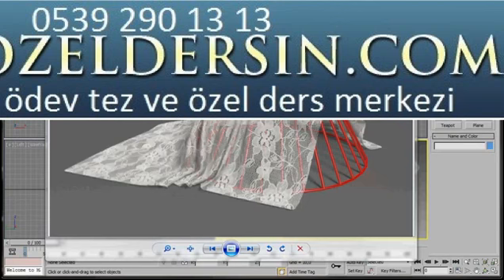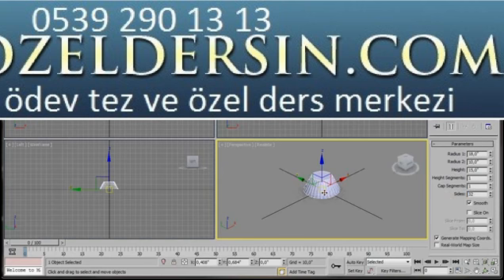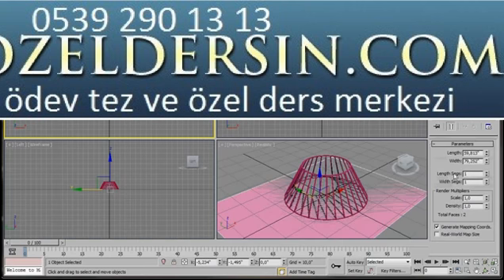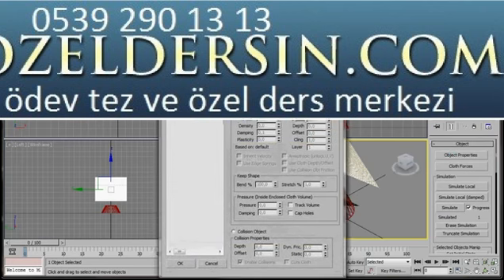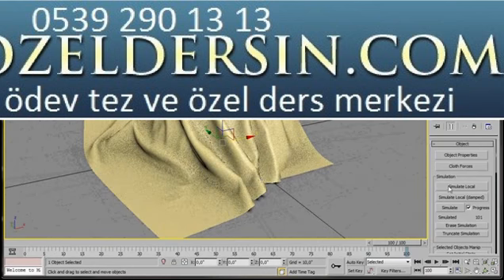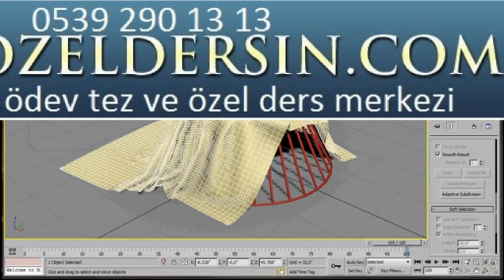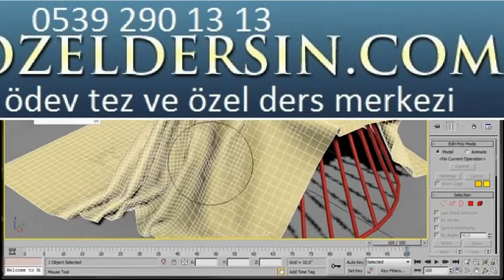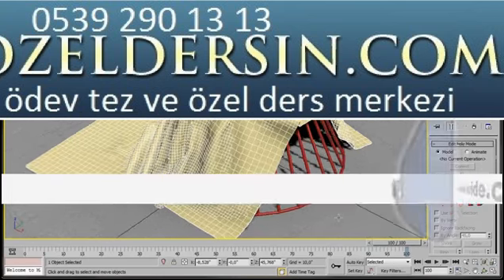3ds Max Lace Cloth Tutorial 0539 290 13 13 | bitirme tezi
3ds Max Lace Cloth Tutorial for Beginners. Step-By-Step. Part1. In this video we will learn how to create, fold and crease a cloth object. The Cloth Modifier will simulate cloth so a simple plane primitive can loosely drape and fold over an other object or shape.  Enjoy! proje ödevi  Bitirme Tezi,Proje ,Ödev ,,
,ddd
,biti